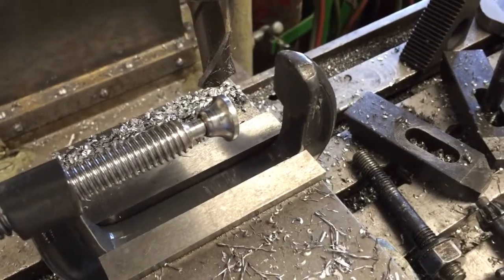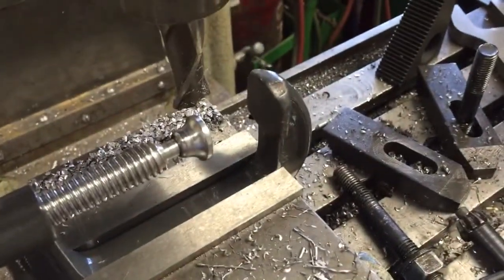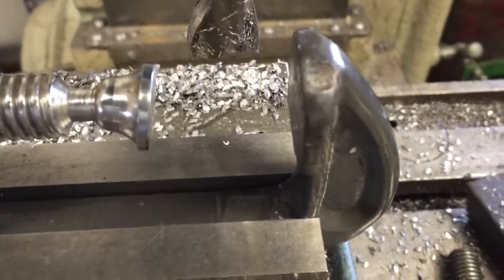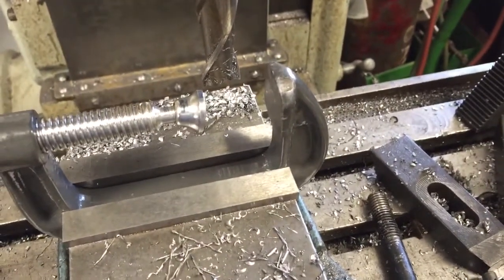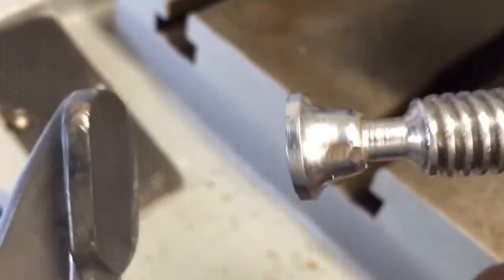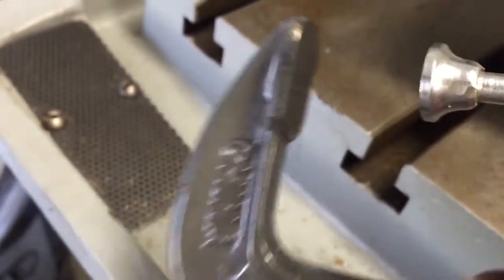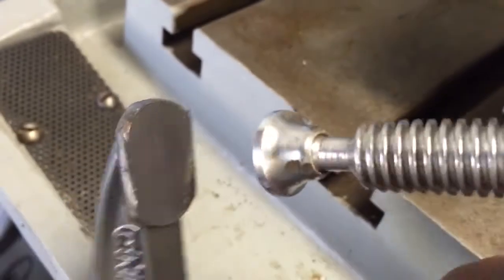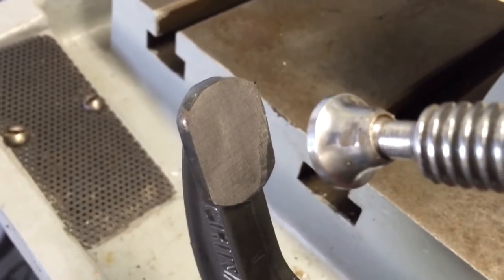C-Clamp FIx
This quick project fixed two c-clamps that had bad angles on the clamp pads.  I was frustrated with the clamps when I tightened them on a project.